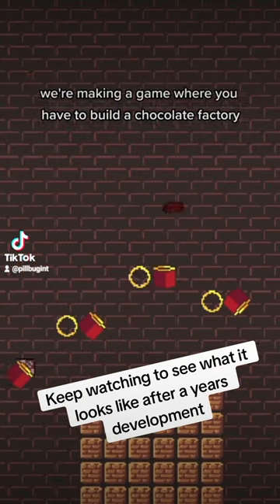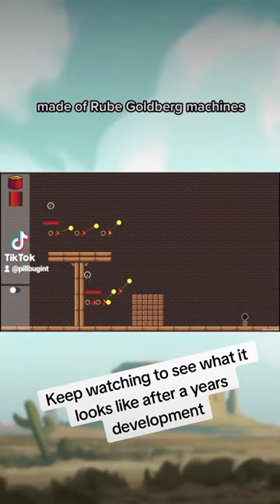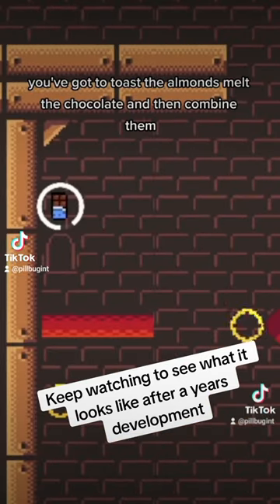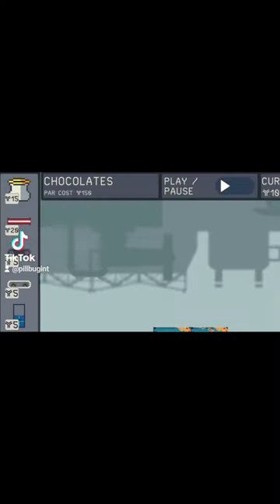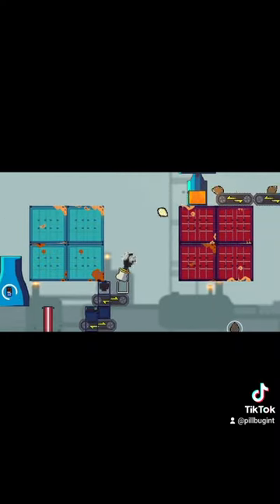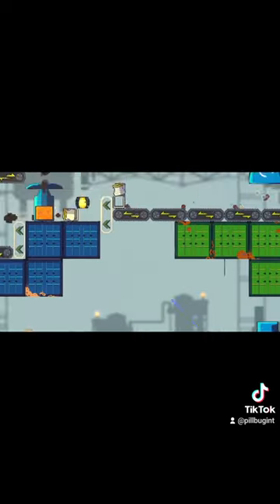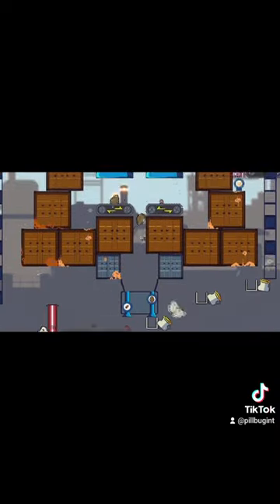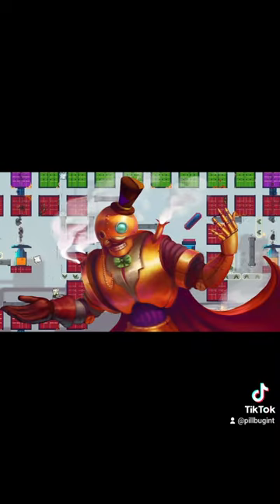Original prototype of Captain Contraption's Chocolate Factory vs current build